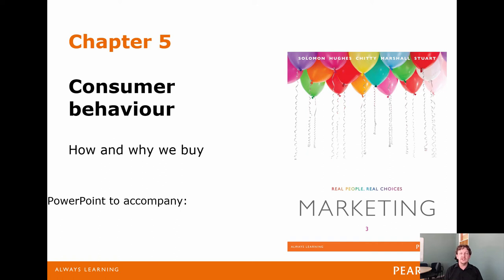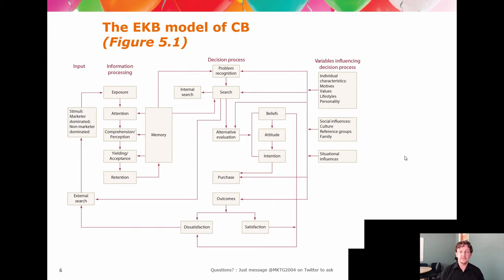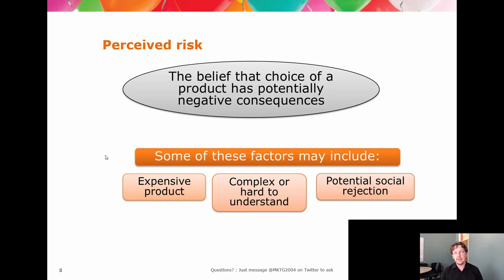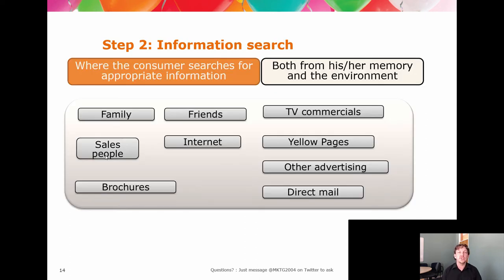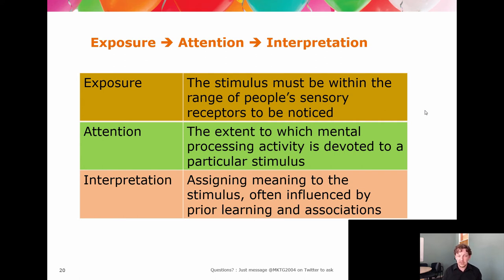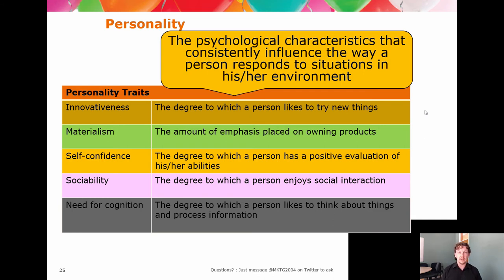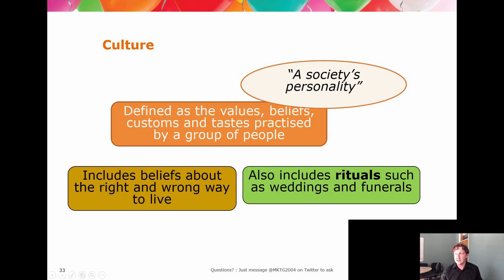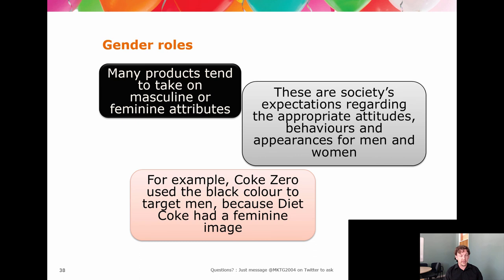MKTG2004 Chapter 05